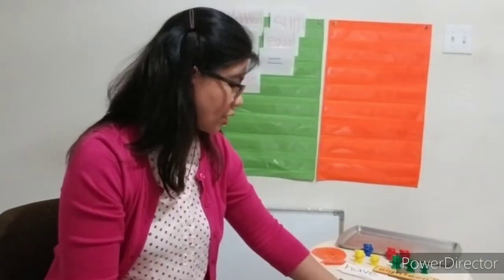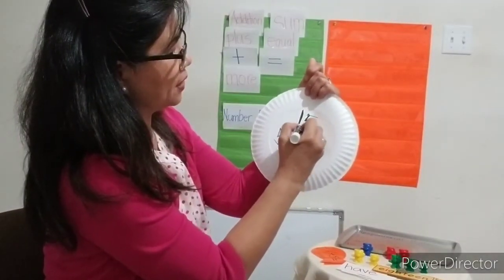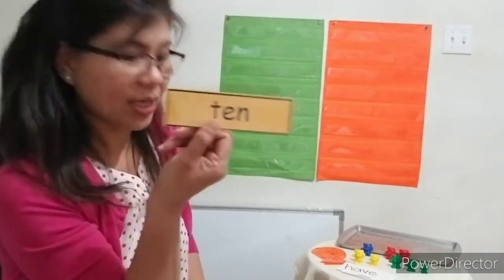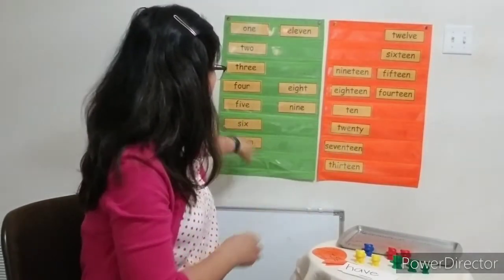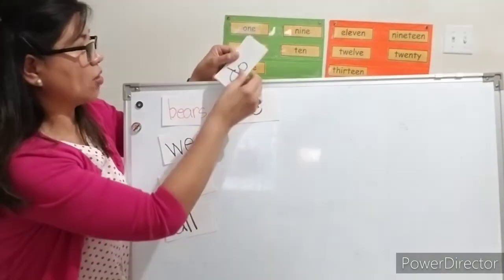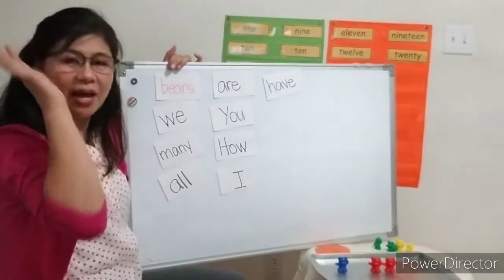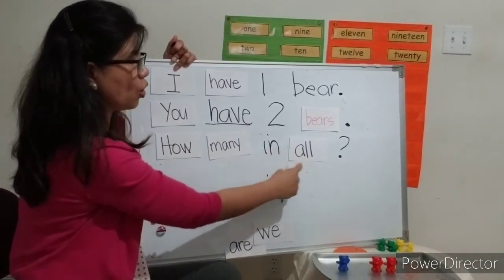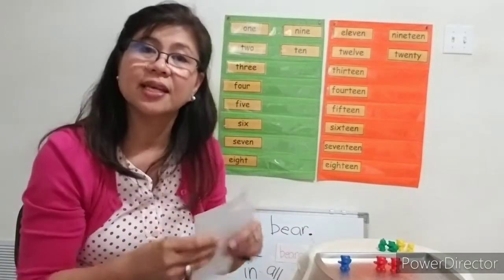Writing an Addition Problem Story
Review of Number Bonds